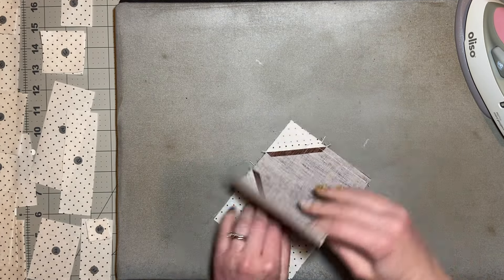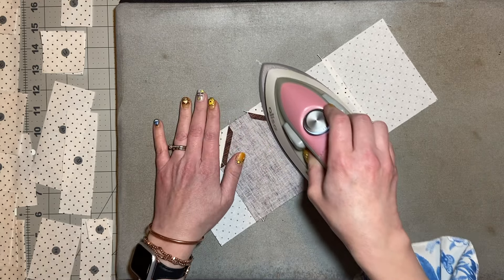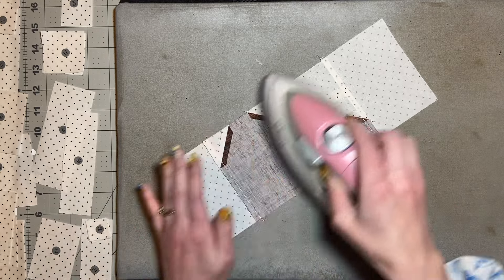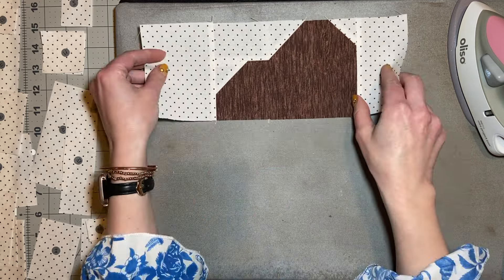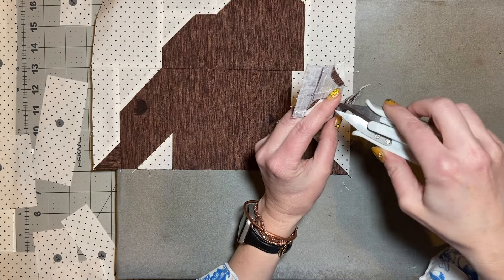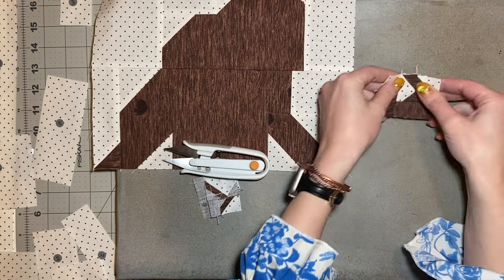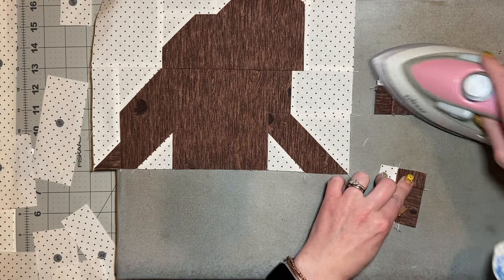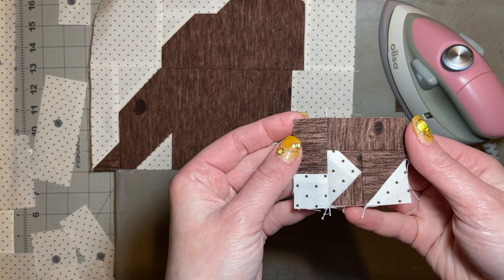Sasquatch Block || Elizabeth Hartman Quilt || Quilt VLOG 125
Hello everyone and welcome back to the Little Quilter. Today we are going to continue work on the Legendary Quilt by Elizabeth Hartman. This block is so much fun.

I purchased this quilt from a quilt shop on Etsy. If you do not want a kit and want to use some of your own fabric then check out the linked quilt pattern.

Things I used to Quilt:
Legendary Quilt Pattern.
Brother PQ1500SL Sewing Machine.
24" x 36" Cutting Mat
Fiskars 45mm Rotary Cutter.